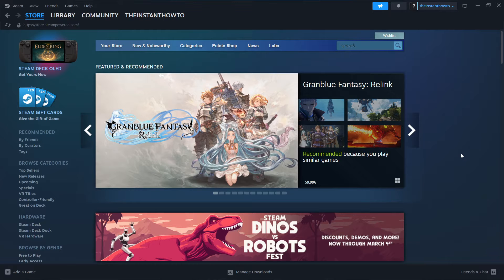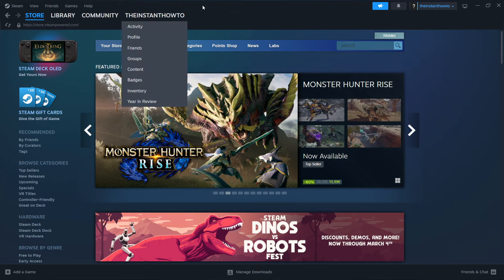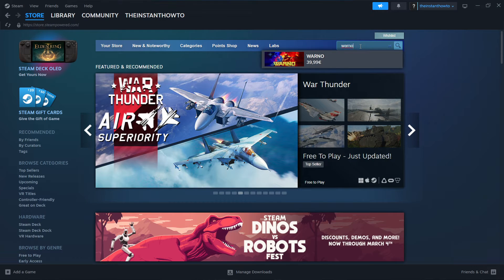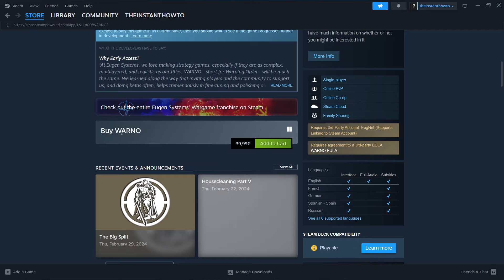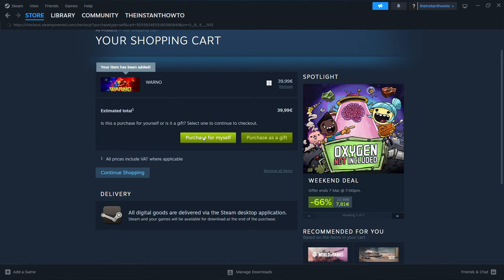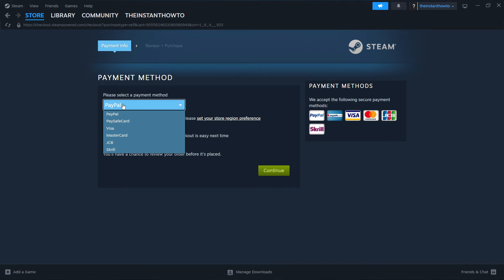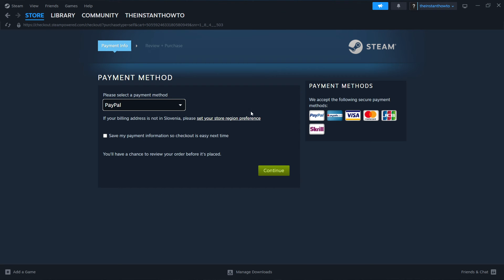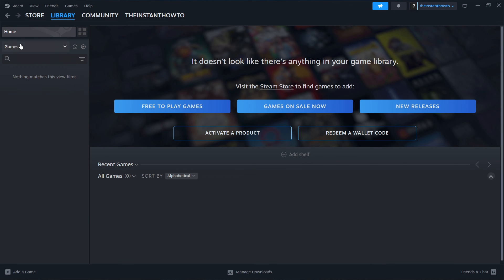How To DOWNLOAD Warno On PC/Laptop (2026)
In this video, I will show you how to download Warno on PC/Laptop in 2026. This is a quick and easy tutorial on downloading Warno to your computer from Steam.

In case you've been wondering how to download and install Warno, this is the video for you!